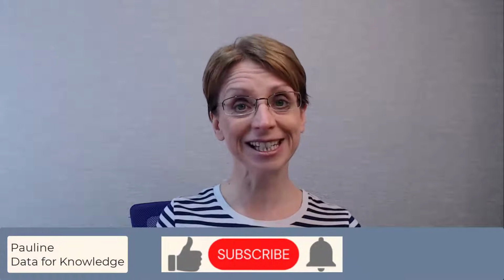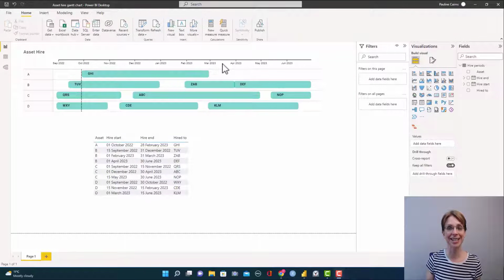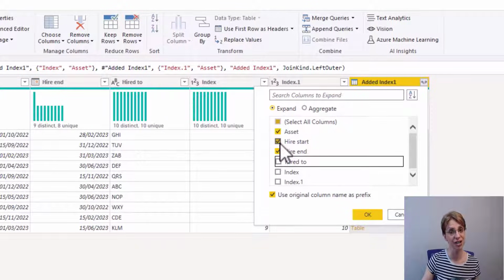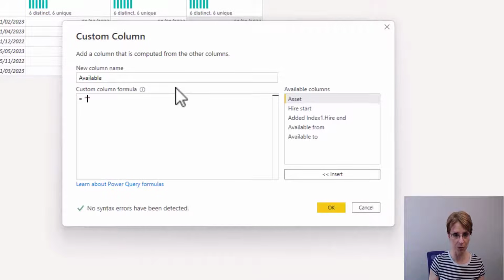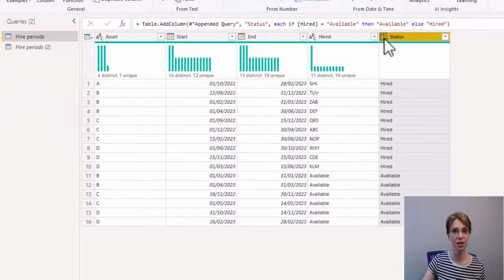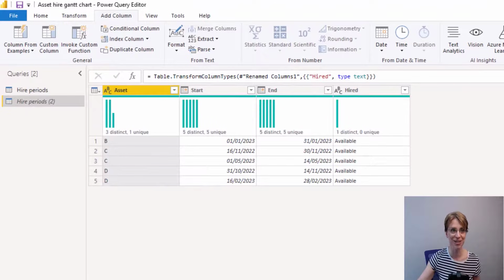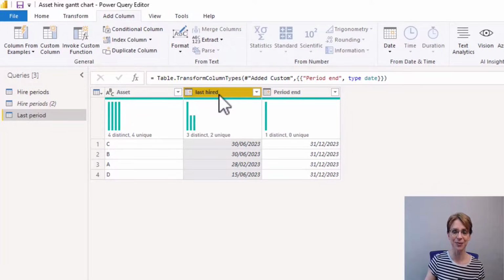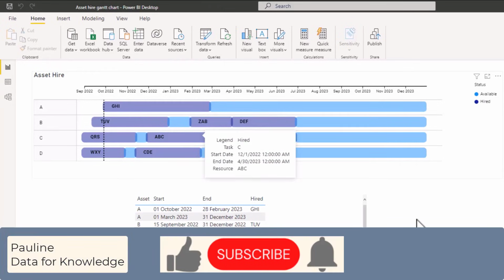Power BI - Gantt chart showing asset hire periods. How to create off-hire periods in gantt chart.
Power BI - a customised gantt chart shows the dates assets are on hire. The chart is then updated to show the gap periods when the assets are available for hire. The off-hire periods are not in the dataset therefore they are created using a merge, with the available periods then appended to the original dataset. Part of the this process involves resolving the issue of comparing the dates on one line with dates on another.

⏱️ Timestamps:
00:00 Introduction
00:28 Explain data
00:50 Create gantt chart with hire periods
04:05 Create hire gap periods (asset available for hire)
06:45 Merge to move data down one row
10:00 Create available start and end dates
12:30 Append queries in power query
17:30 Asset hire period ends one day, new hire period starts the next
20:30 Create available period after the last hire date